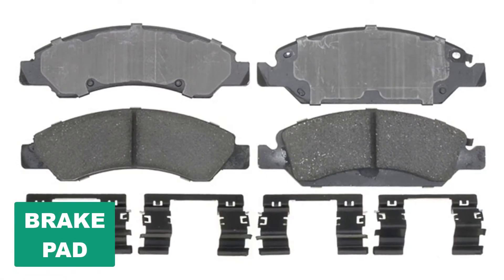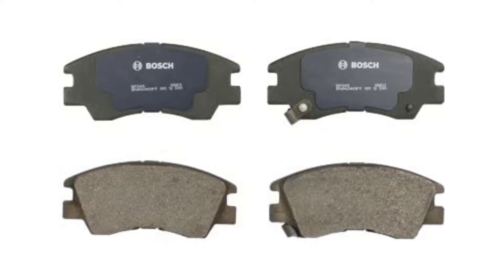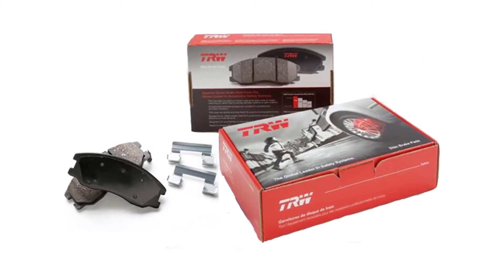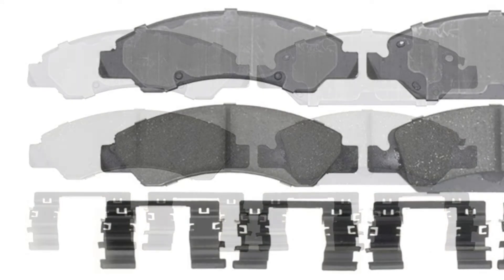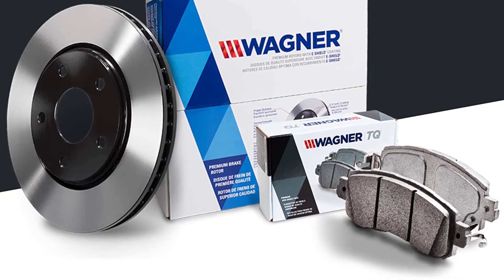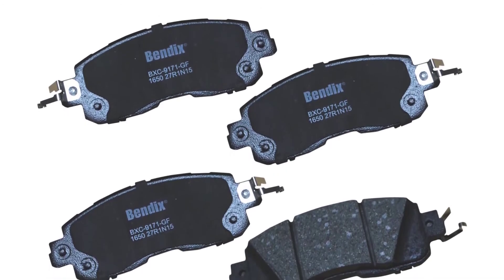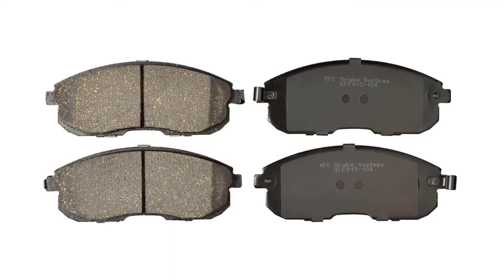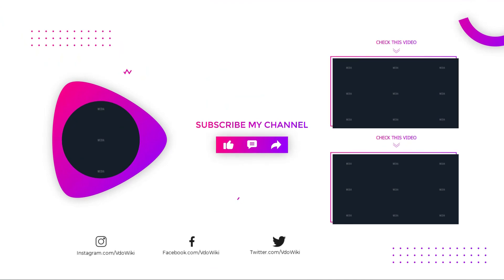Best Brake Pad 2025 [Top 6 Brake Pad Review]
Best Brake Pad 2025
In This brake pad Review Video, We Will show you 6 top rated brake pad to buy in 2025. We made this list based on our personal opinion based on their price, quality, durability, brand reputation, User Feedback and other related issues.

See update price & customer reviews of top 6 brake pad:
►USA Links◄
➜ 1. BOSCH BP349 [Amazon]
➜ 2. TRW TPC1322 [Amazon]
➜ 3. ACDELCO 17D1367CH [Amazon]
➜ 4. WAGNER QC1083 [Amazon]
➜ 5. BENDIX CFC1650 [Amazon]
➜ 6. KFE KFE815-104 [Amazon]

Are you searching for the best brake pad 2025?

If so, then you are in the right place for getting essential information on brake pad 2025.

In this best quality brake pad review video, we will show you top rated brake pad to buy in 2025.

Jump to the Section:
00:00 Introduction.
01:05  BOSCH BP349 Reviews.
02:09  TRW TPC1322 Reviews.
03:04  CDELCO 17D1367CH Reviews.
04:13  WAGNER QC1083 Reviews.
05:09  BENDIX CFC1650 Reviews.
06:30  KFE KFE815-104 Reviews.